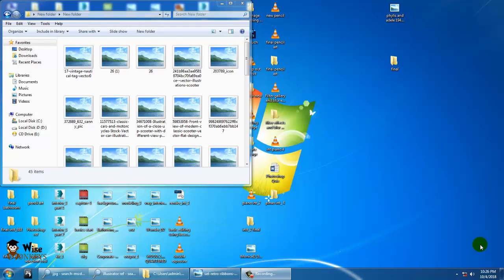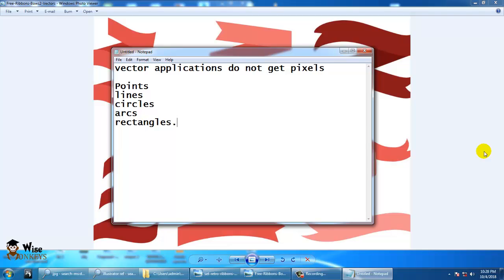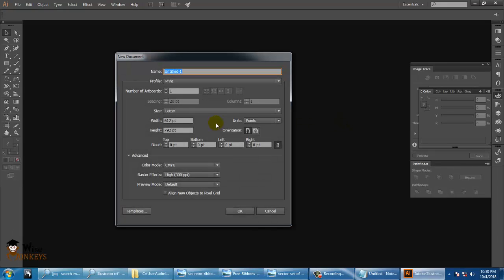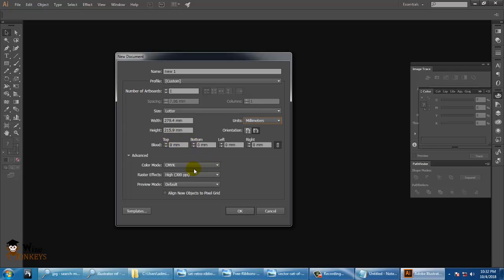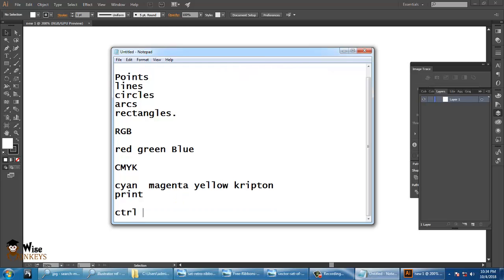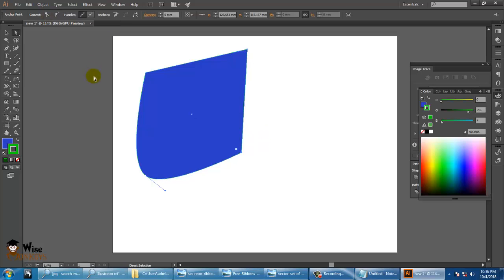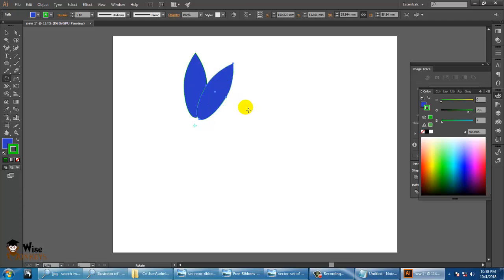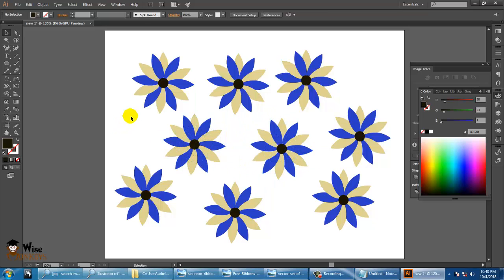Introduction to Vector Graphics using Adobe Illustrator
In this Video, we will learn what are vector images and how to create them with the help of Adobe Illustrator.